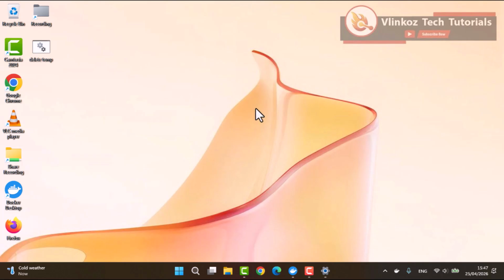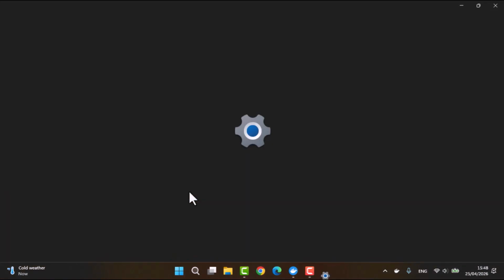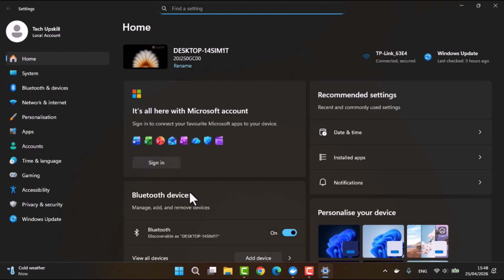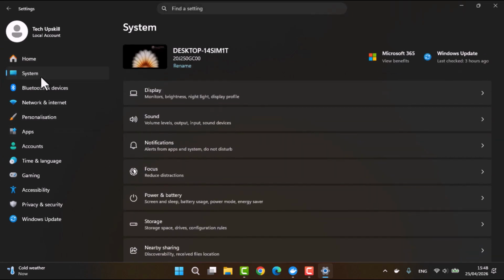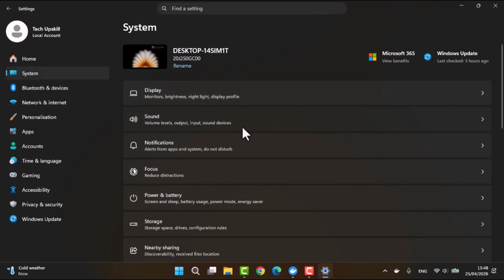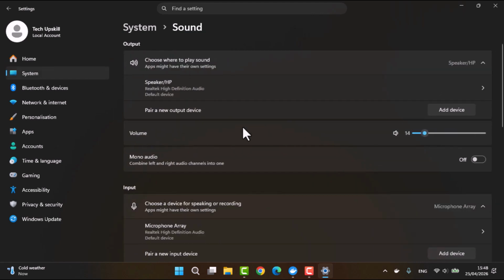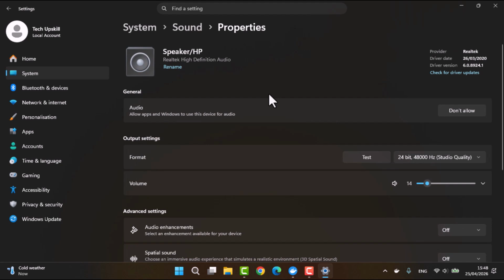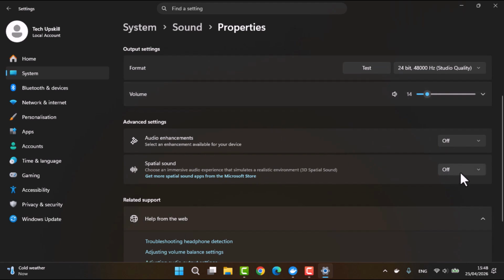How To Enable Spatial Sound In Windows 11 Reddit Enable Spatial Audio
Unlock immersive audio by enabling spatial sound on Windows 11. This quick tutorial guides you step-by-step to activate Windows Sonic or other spatial sound options for a more engaging listening experience on your PC. Transform your games and movies with richer, 3D sound.

⏱️ Timestamps ⏱️
00:00 Intro
00:15 Steps
00:55 Outro